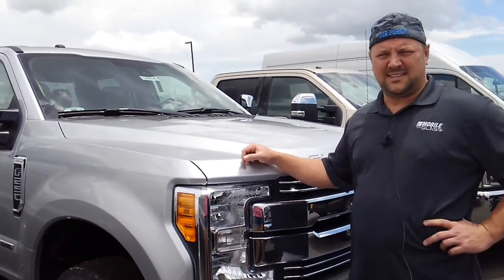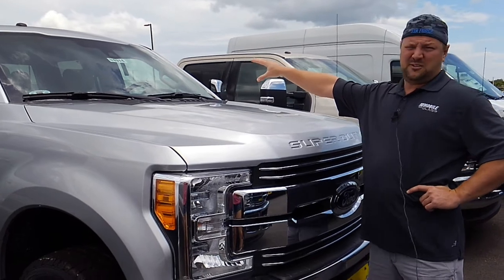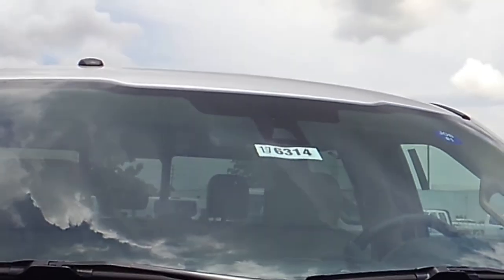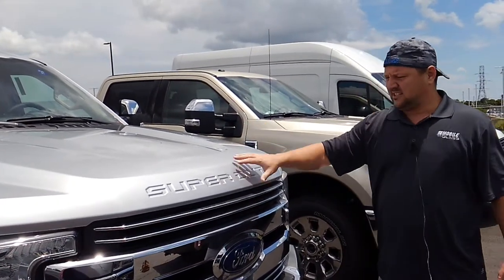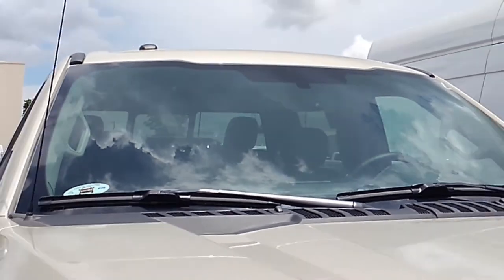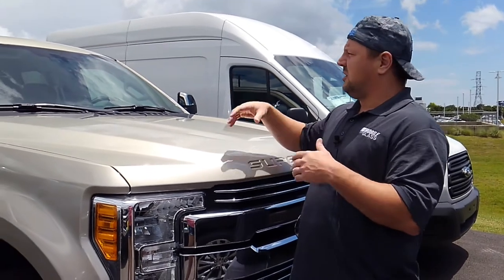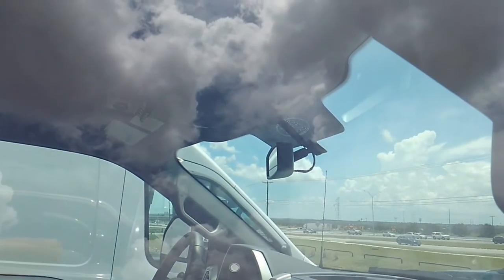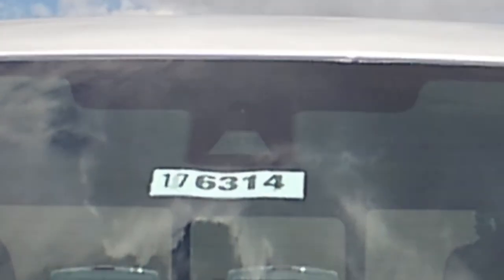2017 Ford F250 Windshield Replacement Features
2017 Ford F250 Windshield Replacement Features explained.
The audio isn't ideal, but here we describe what you need to know to get your Super Duty F250 windshield replaced.  The 2017 F250 Super Dutys featured here give a perfect side by side comparison of the Super Duty Logo (no other features) vs The Driver Assistant System. The Driver Assistance system can include; forward collision alert, brake assist, lane keep assist or even pedestrian detection.